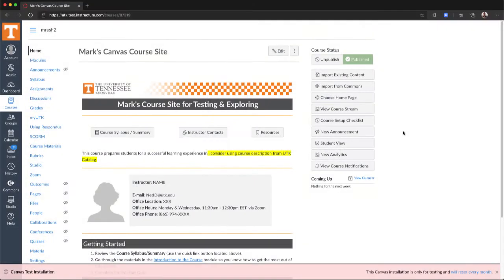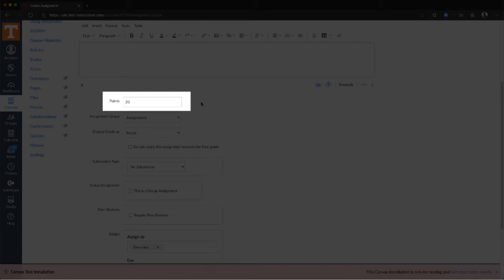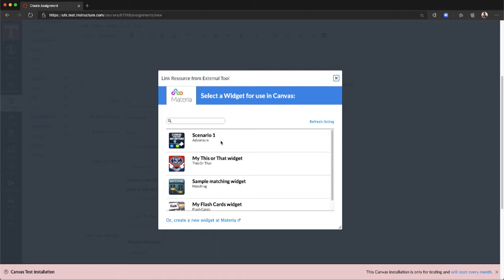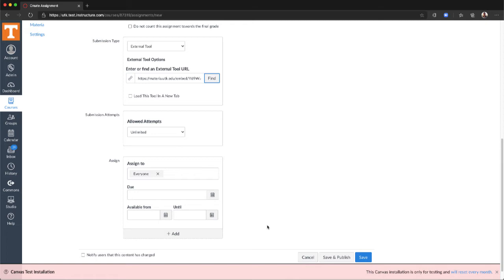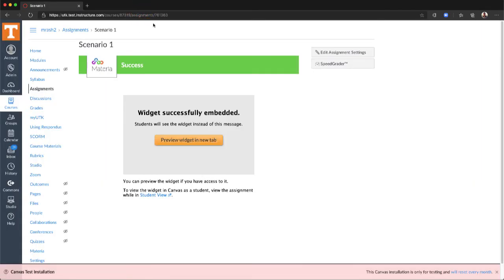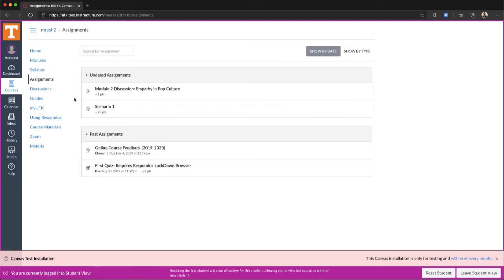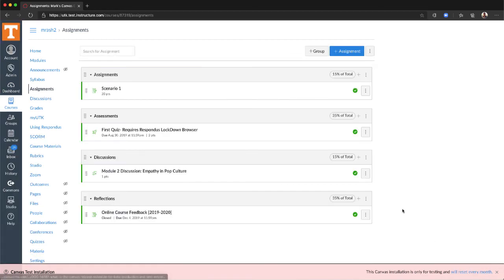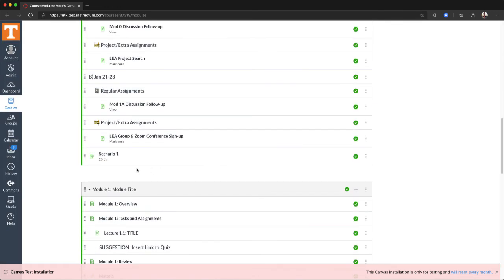Adding an existing Materia widget as a graded assignment.